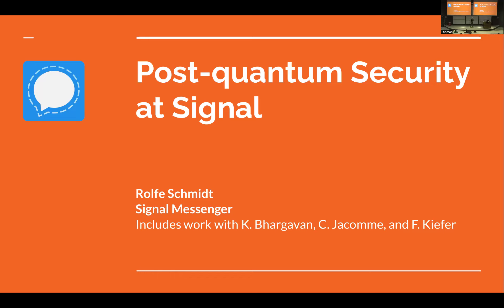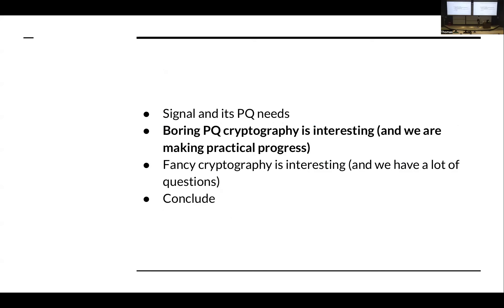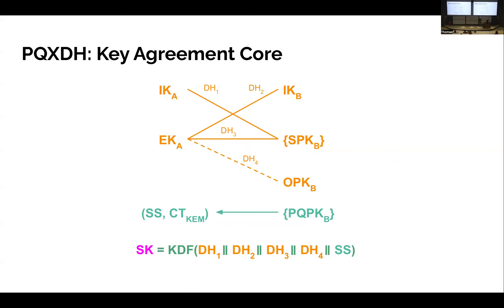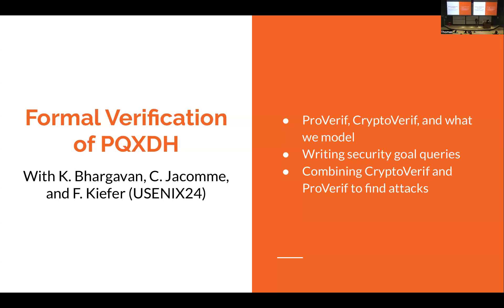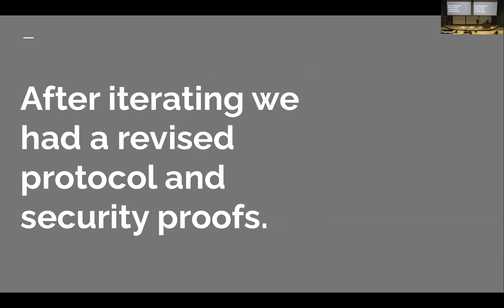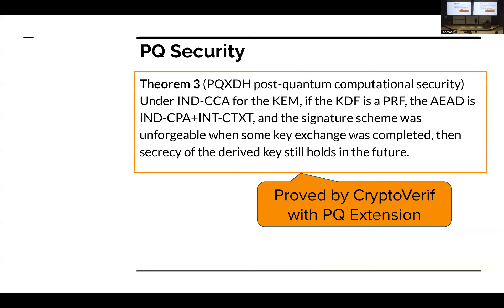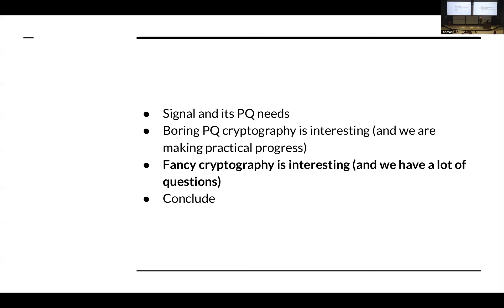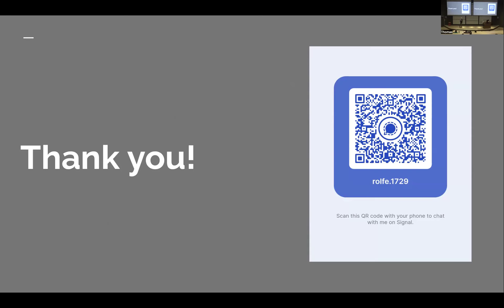Rolfe Schmidt - Post-Quantum Security in Signal